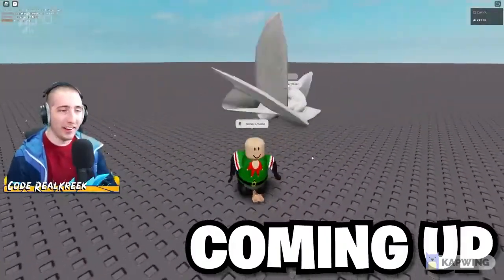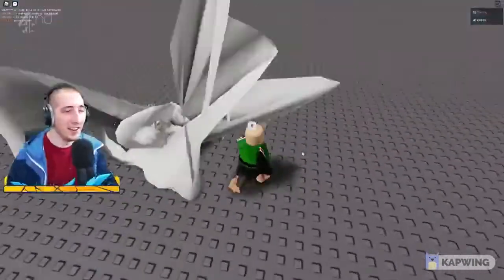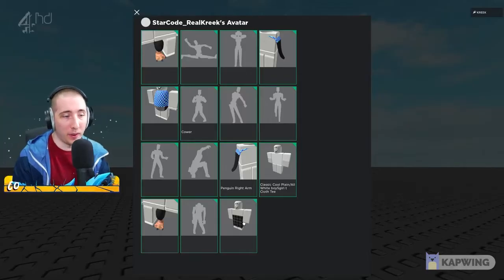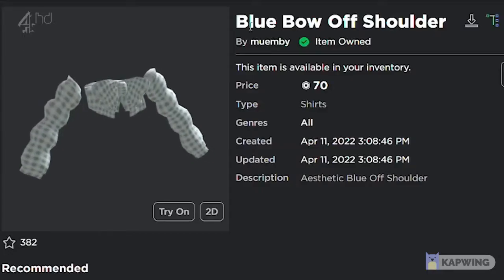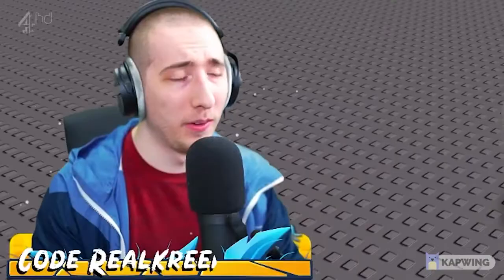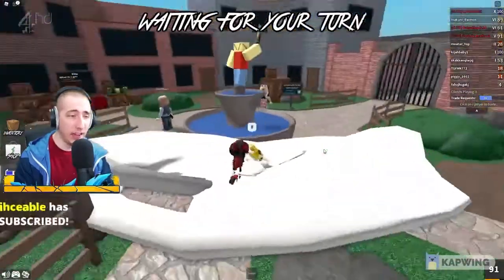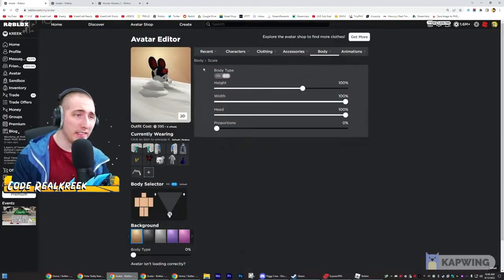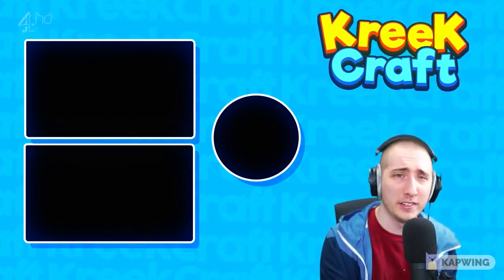KreekCraft on Channel 4 HD [26 October 2013]